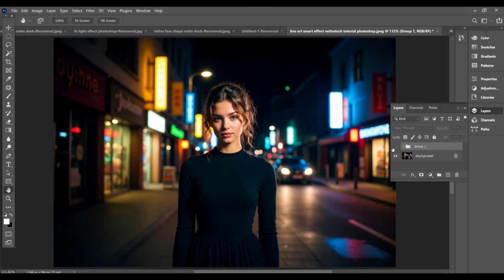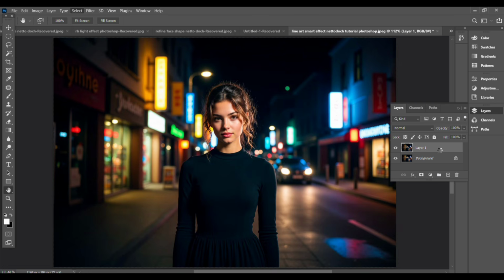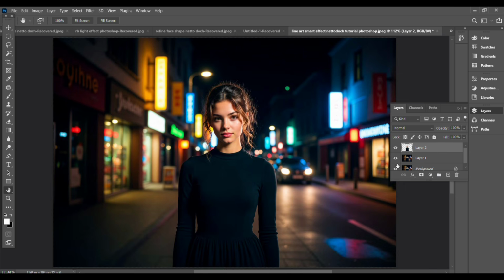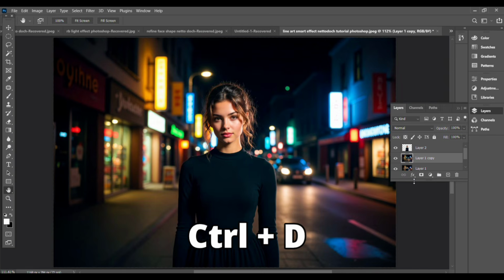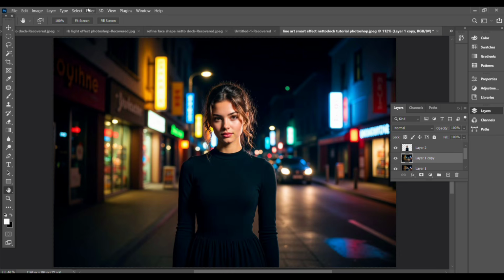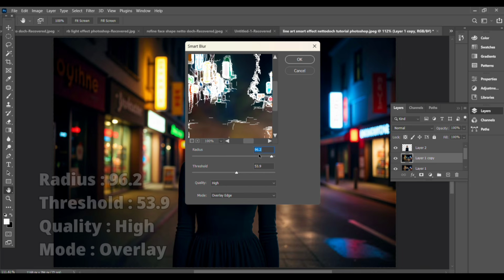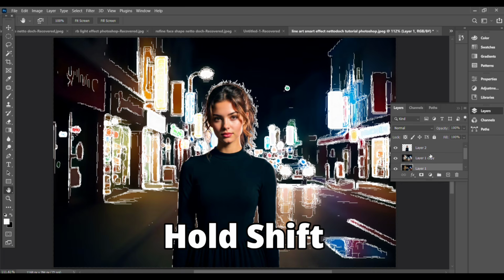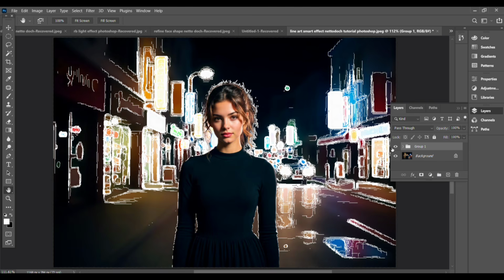PS Tutorial HD | Efecto de Bordes Inteligentes con Líneas Artísticas | Photoshop Editing | N.D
Learn how to create a stylish Art Line Smart Edges Effect in Adobe Photoshop using easy step-by-step techniques. In this tutorial, you'll turn ordinary photos into eye-catching artwork by enhancing smart edges, artistic outlines, line details, and clean contours for a modern illustrated look.
Perfect for portraits, posters, social media graphics, YouTube thumbnails, album covers, and creative photo manipulation. Create professional line-art inspired effects using simple Photoshop tools with no plugins required.

English 🔻

art line effect
smart edges effect
edge outline photoshop
line art photoshop
artistic outline effect
photo to line art
creative poster design
photoshop tutorial.

Spanish 🔻

efecto líneas artísticas
bordes inteligentes
contorno artístico
arte lineal photoshop
tutorial Photoshop.

Korean (한국어)🔻

아트 라인 효과
스마트 엣지 효과
라인 아트 효과
윤곽선 효과

Thai (ไทย) 🔻

เอฟเฟกต์เส้นอาร์ต
ขอบอัจฉริยะ
ลายเส้นภาพ
แต่งภาพ Photoshop
สอน Photoshop.